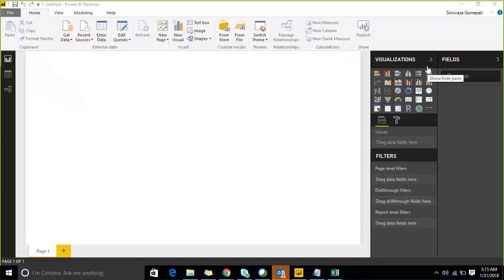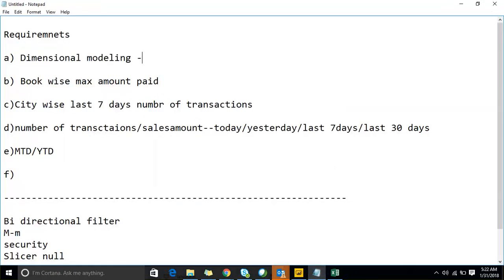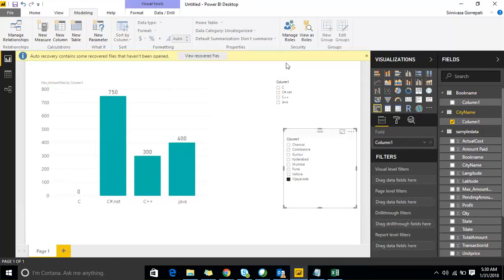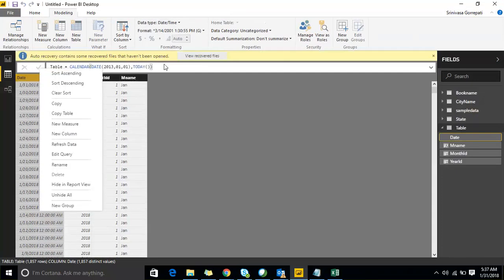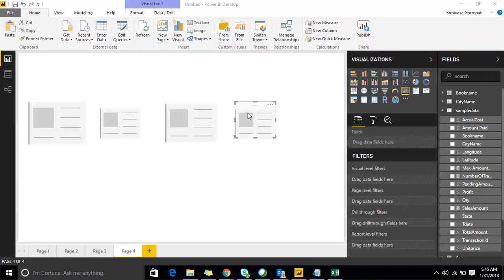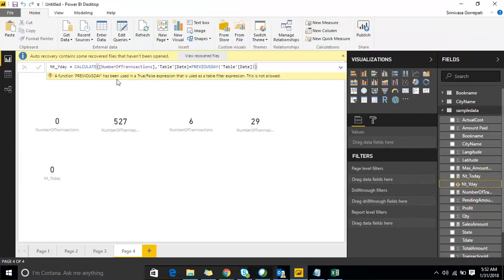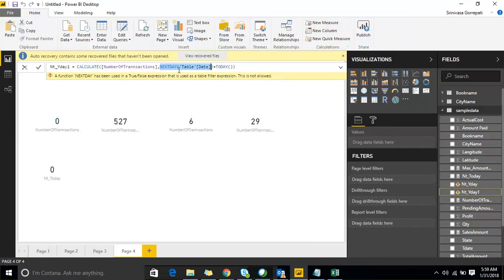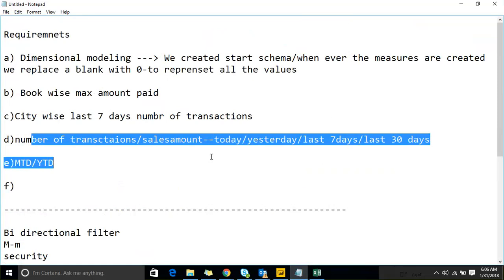SAP Power BI session 32